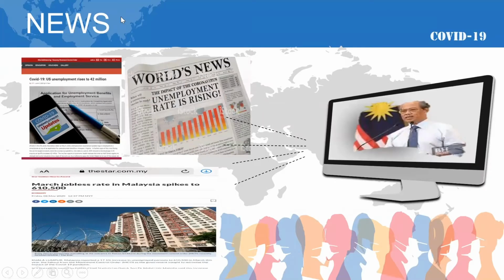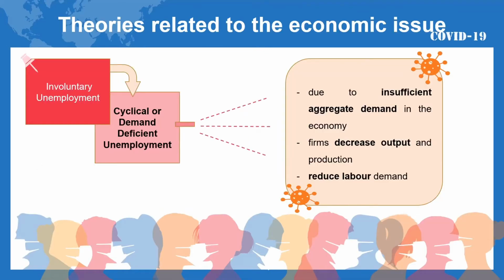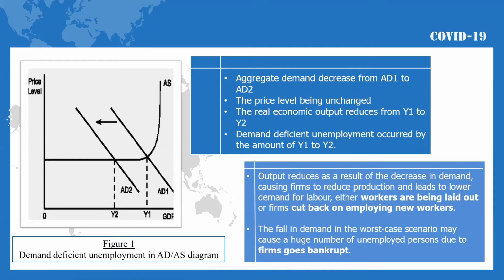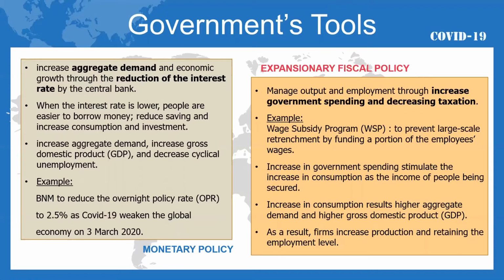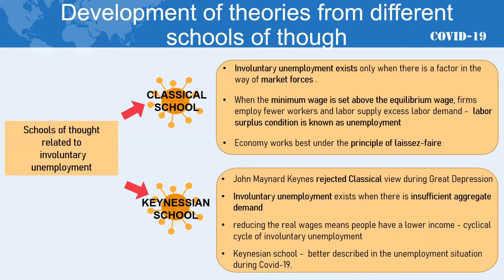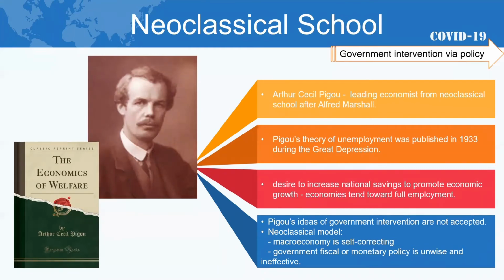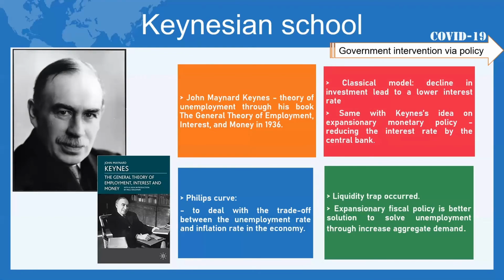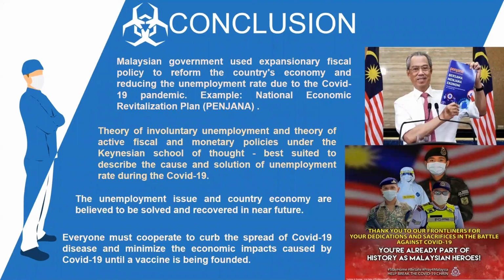UNEMPLOYMENT ISSUE DURING COVID 19